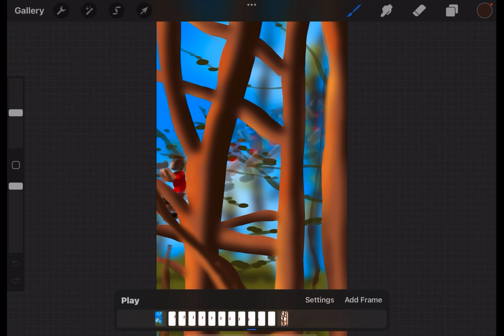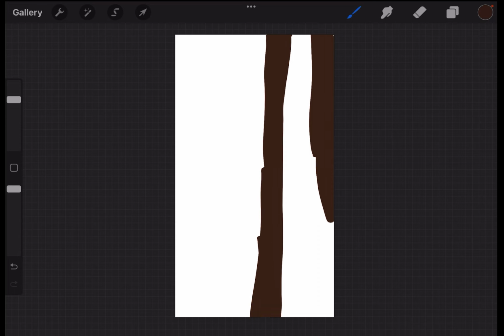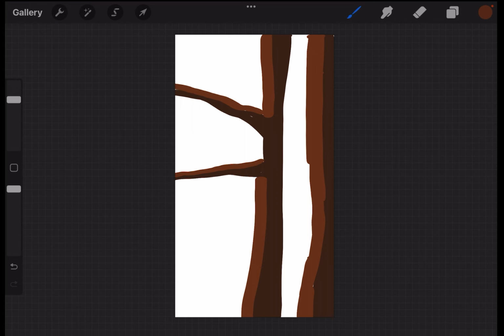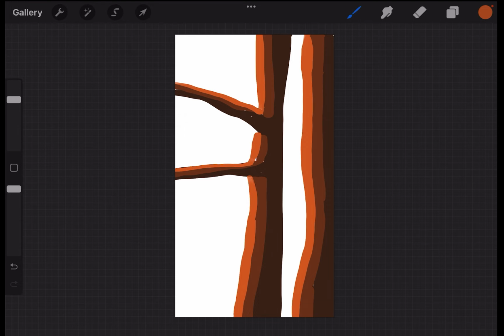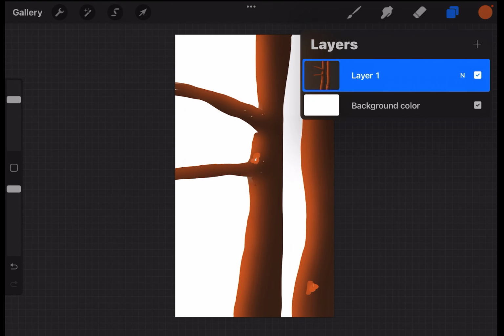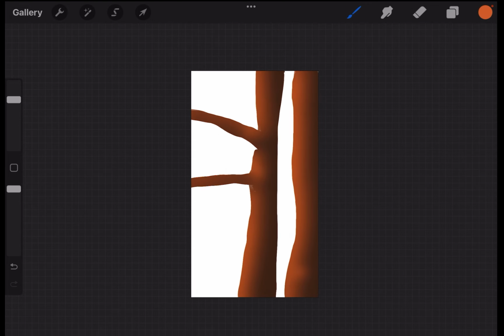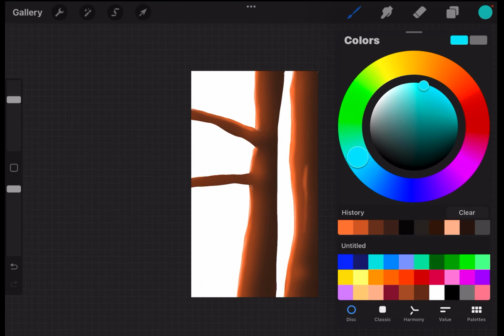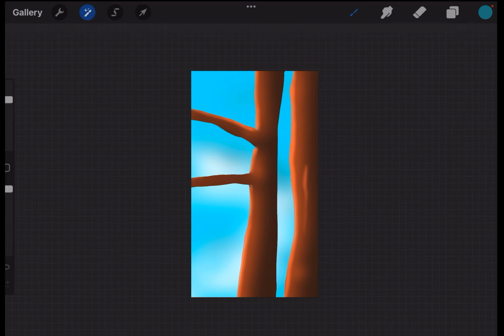How to draw trees using Procreate and Alpha Lock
In this video I show how to draw trees in Procreate using Alpha Lock and Gaussian Blur.

Like drawing on the iPad? Try out Pen Tips! Help out this channel by using our referral A percent of the purchase will go to the channel.

If there is music in a video on this channel it probably comes or as noted.